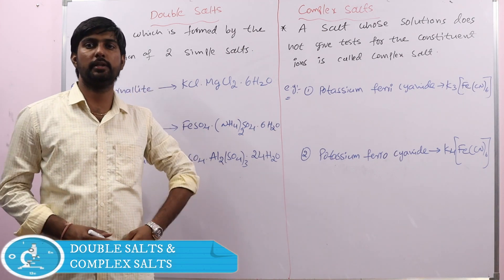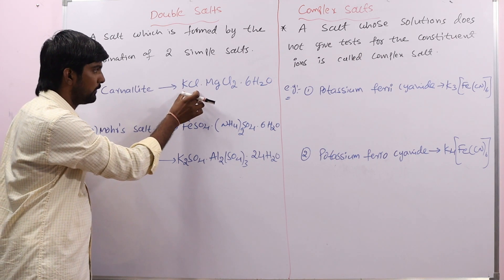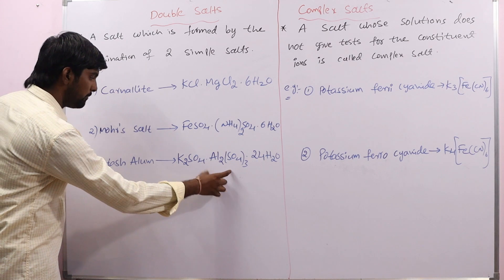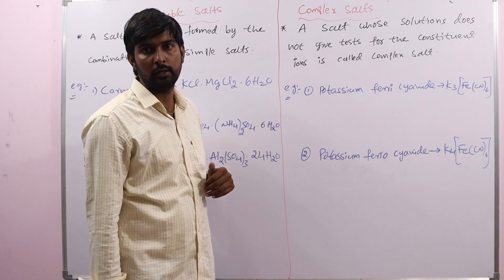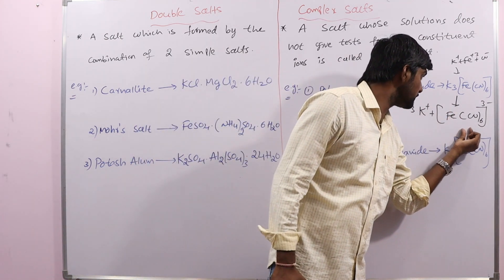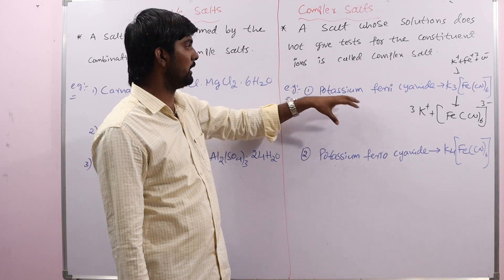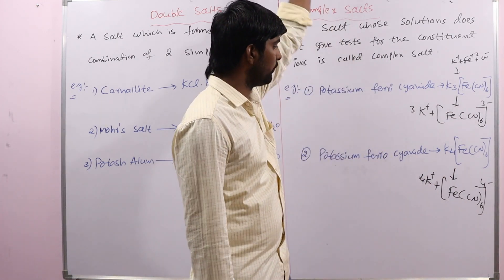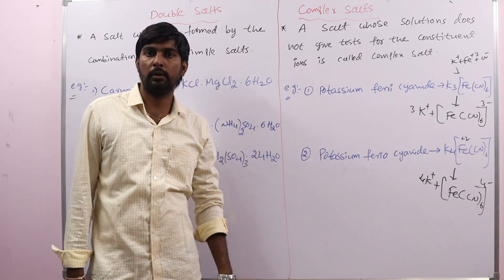Double Salts & Complex Salts (Acids and Bases)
In this lecture, we explain the important differences between Double Salts and Complex Salts — a foundational topic in Coordination Chemistry.

What You’ll Learn:

What are Double Salts and Complex Salts?

Key differences in their structure, behavior in solution, and properties

Examples of each type with chemical formulas:
Double Salt: Potash alum
Complex Salt: Potassium ferrocyanide
How they behave in water (ionization & test with reagents)

Applications in chemistry and industry
Ideal For:

Class 11 & 12 Students (Coordination Compounds chapter)

NEET & JEE Aspirants

CBSE, ICSE & State Board Exam Preparation

This topic is especially important for building a strong foundation in Coordination Chemistry.